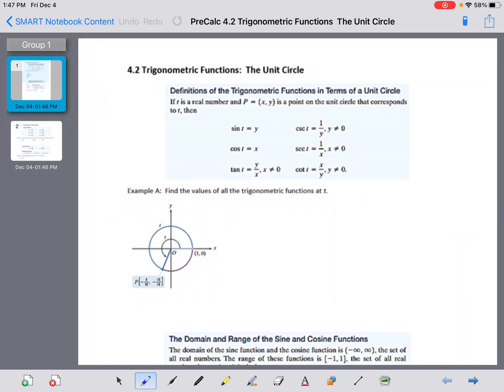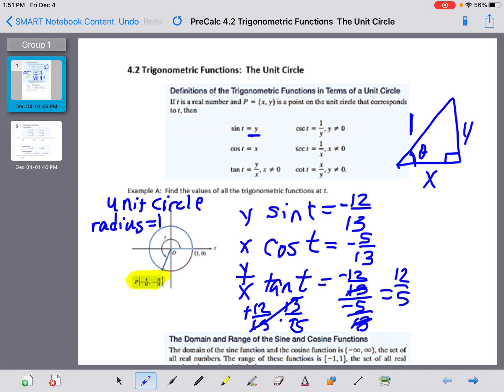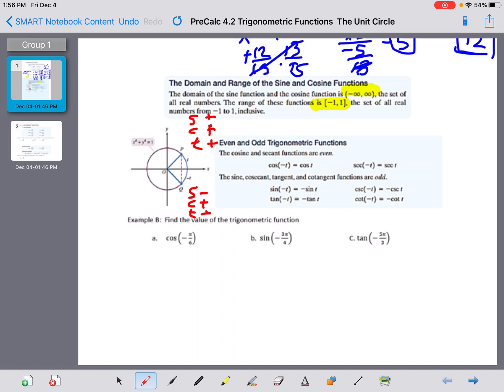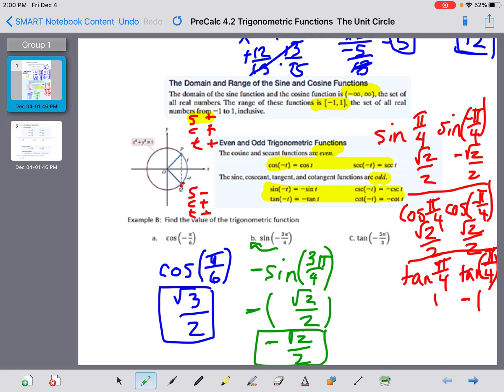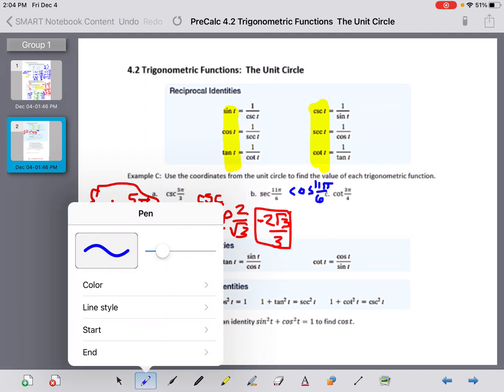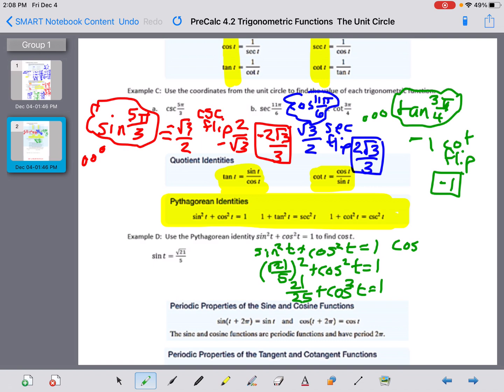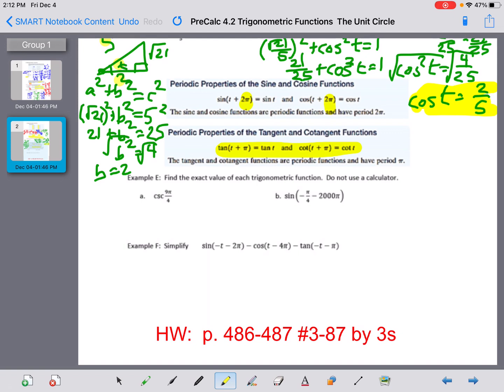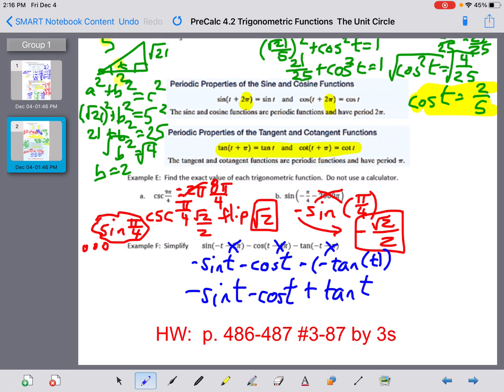PreCalc 4.2 Trigonometric Functions - The Unit Circle